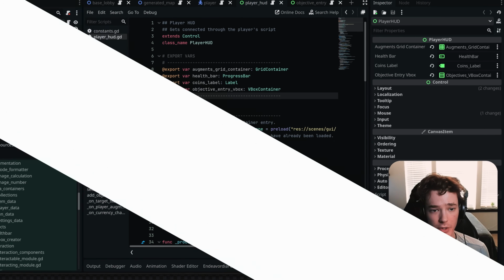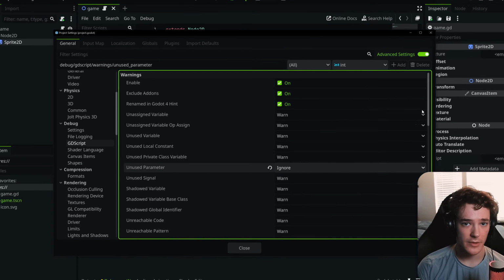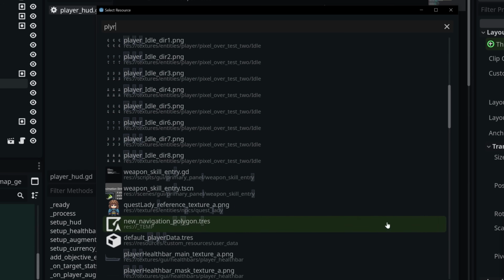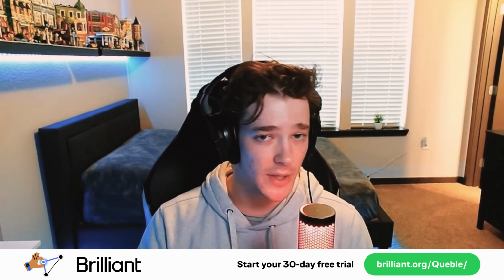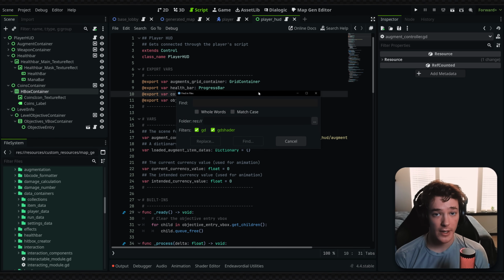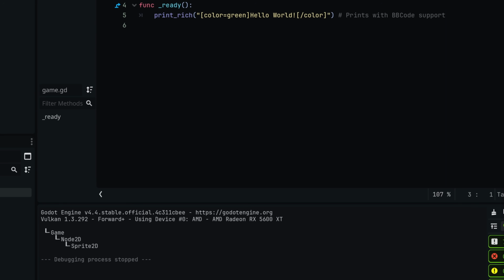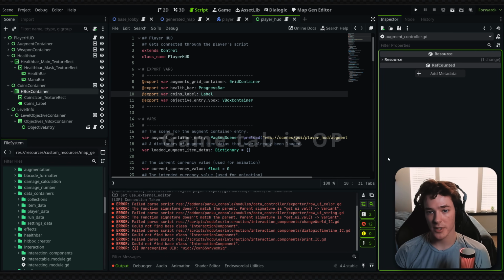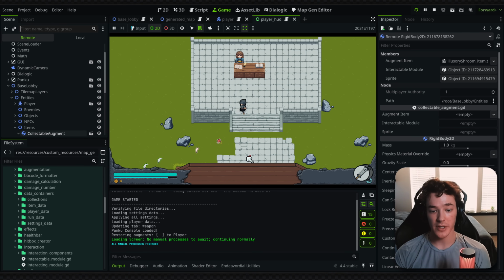My favorite Tips and Tricks in Godot!!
To try everything Brilliant has to offer—free—for a full 30 days, .

In this video, I'll share a bunch of useful tips and tricks for the Godot game engine!
I use all of these tips every day when working on my games, and hope they can help you speed up your workflow as well!

Timestamps:
0:00 Middle mouse click to quick-close
0:20 Drag node references into script view (VS Code too!)
0:48 Disable annoying warnings
1:23 Alt + Click for multiple cursors!
1:45 Ctrl + P for quick searching resources
2:09 Brilliant • Sponsored Segment :)
3:22 Grouping @export variables
3:53 Exporting a tool button
4:19 Local and Global search
4:56 Various fun print functions
6:58 Embed game window! (4.4+ exclusive)
7:30 Select nodes from game window!
8:17 Outro and members appreciation! Thanks for watching :)

By becoming a member, you'll get:
• Early access to videos
• Shoutout at the end of all future videos
• Exclusive role + access in my Discord server
(if you have any suggestions for additional members benefits, don't hesitate to reach out!)